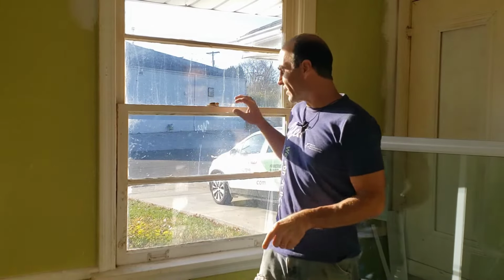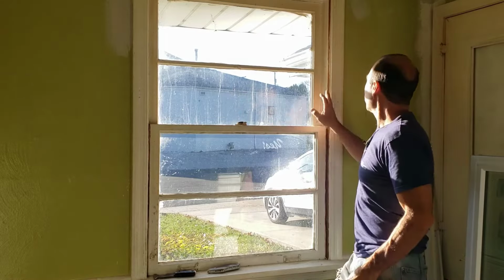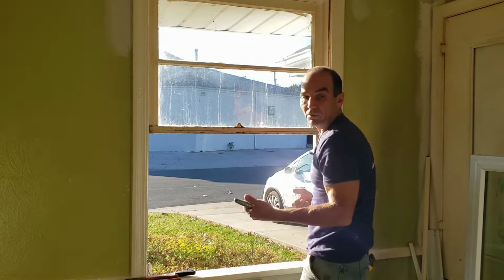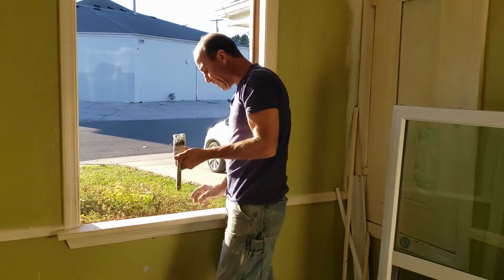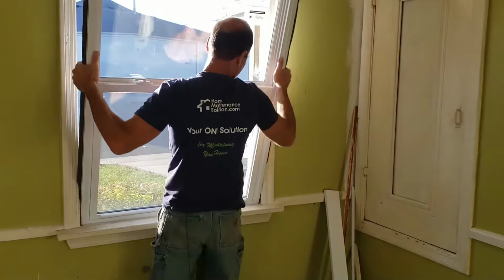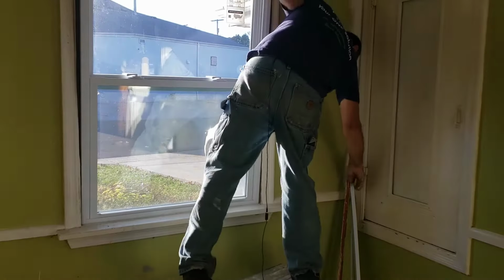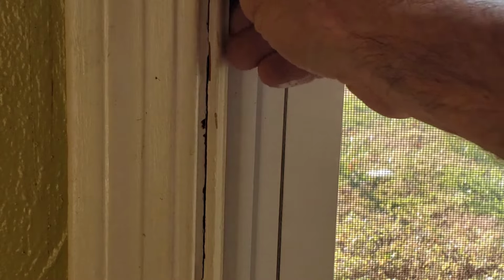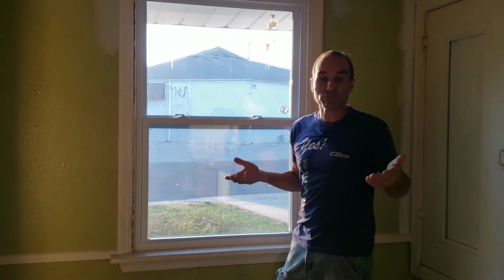How to install a vinyl replacement window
This video covers how to install a window that doesn't have nail fins from start to finish.